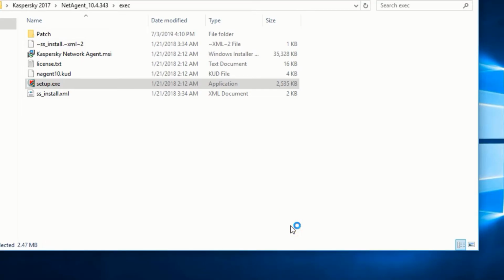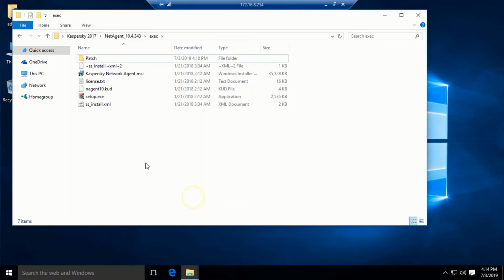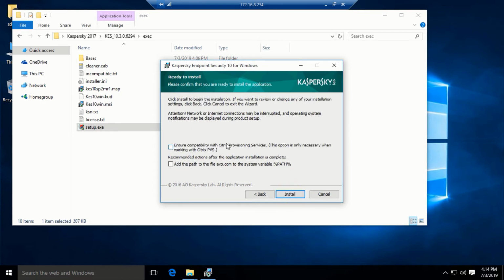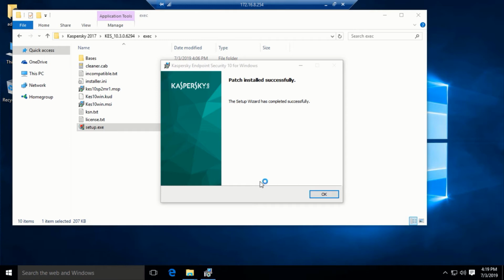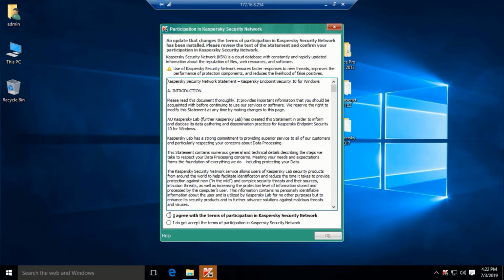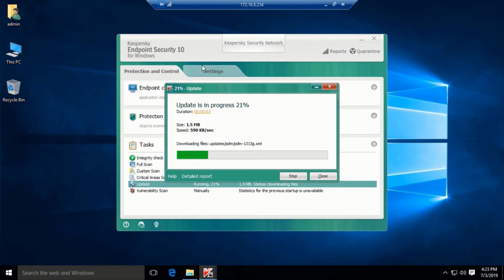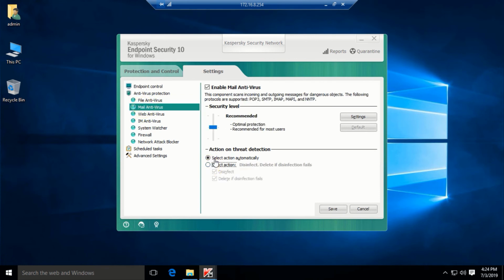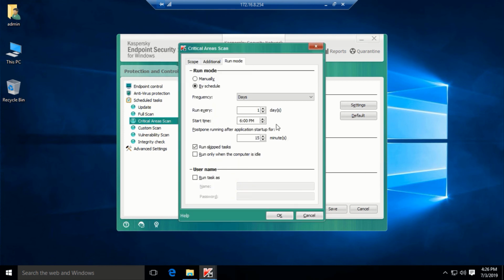How to Install of Kaspersky AntiVirus end point security for Windows perfectly | ফ্রী এন্টিভাইরাস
In this video I will explain you how to perfect install of Kaspersky AntiVirus end point security.

The software  install configuration see my video fully.

 আপনি যদি এন্টিভাইরাস সফটওয়্যার টি প্রত্যেকটি স্টেপ দেখে ইনস্টল করেন তাহলে কখনোই আপনার পিসি slow হবে না খুব সুন্দর ভাবে আপনি কাজ করতে পারবেন, লাইসেন্স কি ব্যবহার না করলে এক মাস ফ্রি ব্যবহার করতে পারবেন তবে আমরা দেখেছি লাইসেন্স ছাড়া আপনার কম্পিউটার অনেক ভালো থাকার সম্ভাবনা আছে others antivirus er ceye, আর যদি লাইসেন্স কী নিতে চান তাহলে ক্যাস্পারস্কাই অথবা আমাদের সাথে যোগাযোগ করতে পারেন,
 ধন্যবাদ |

Jbin IT